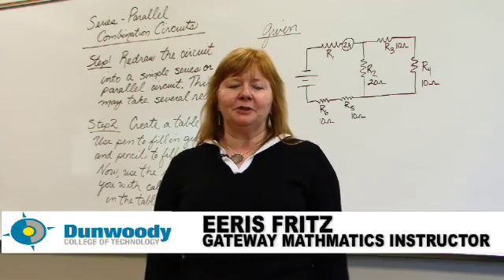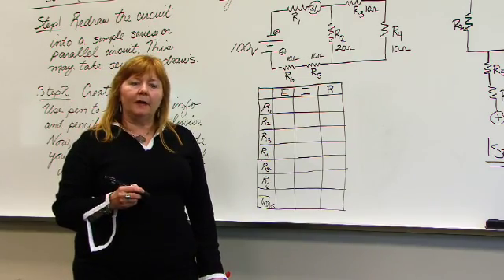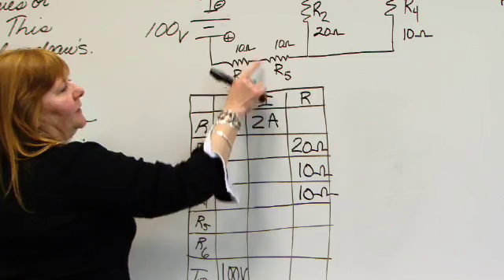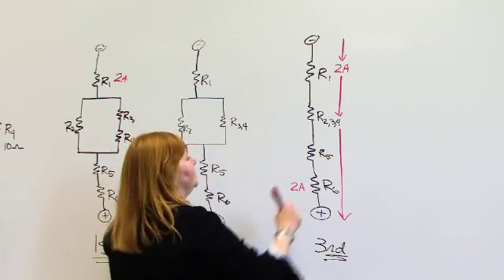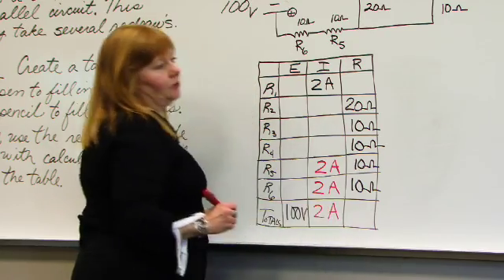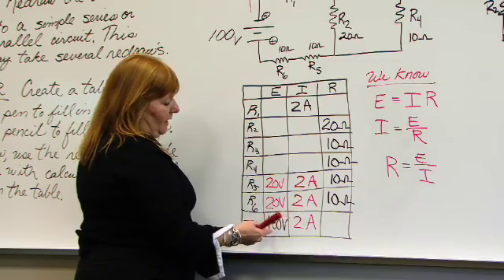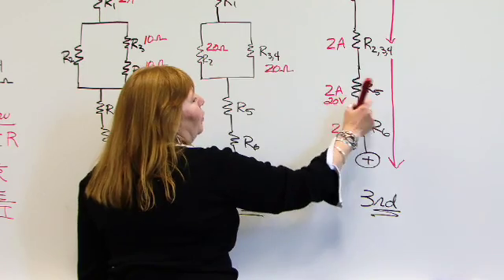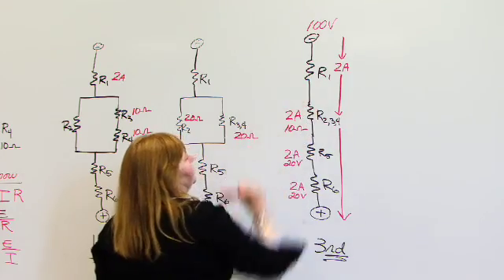Electronic Series Parallel Combination Circuits Part 2 - Eeris Fritz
Dunwoody College's Elftmann Success Center invites you to enhance your learning of Series Parallel Combination Circuits. For more tutoring videos, including the same topic presented with a different approach,